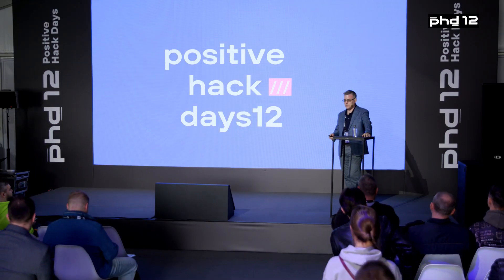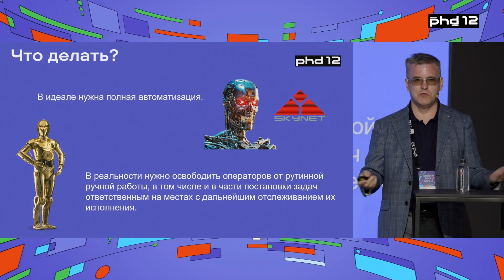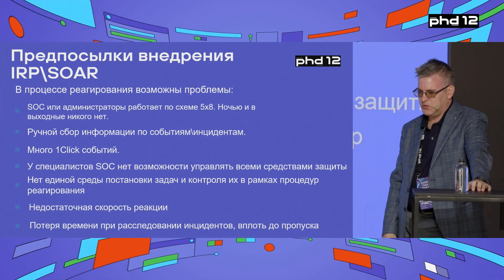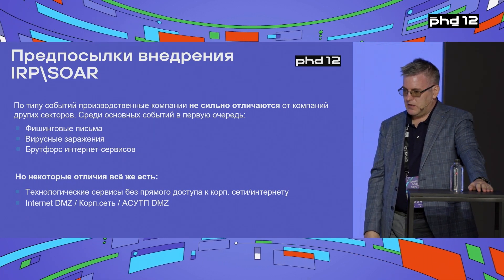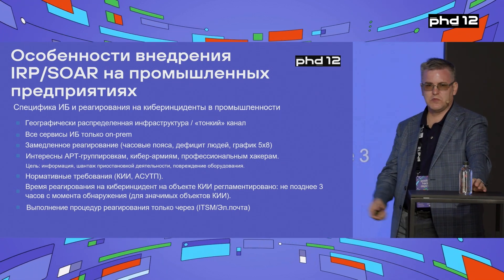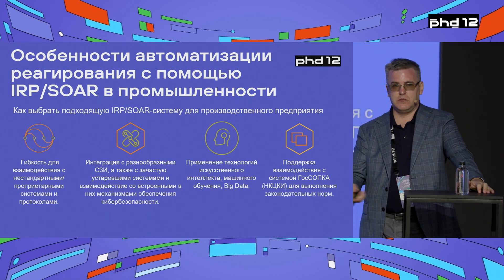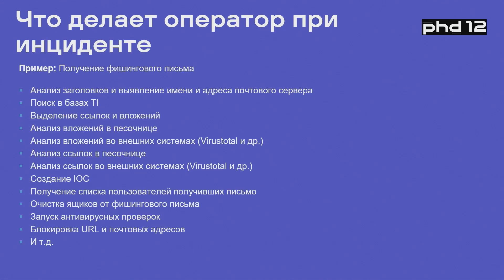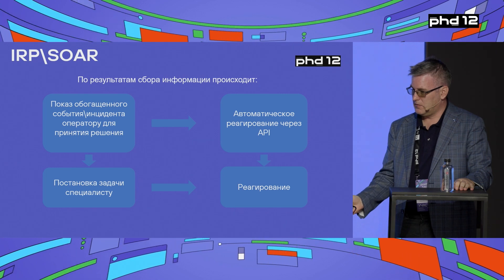IRP/SOAR implementation and operation at manufacturing companies